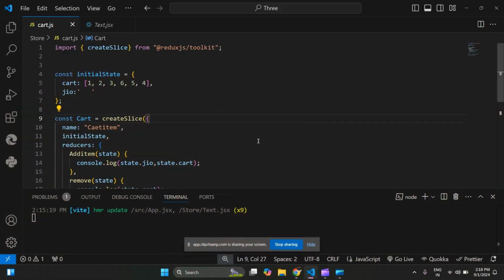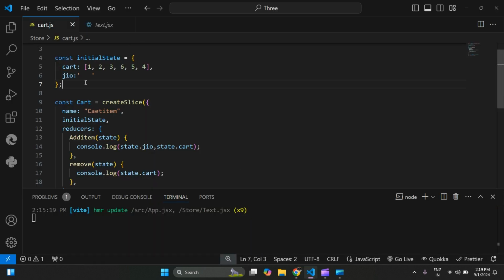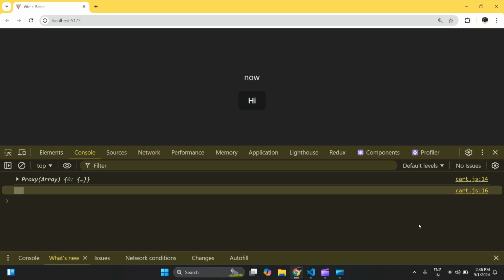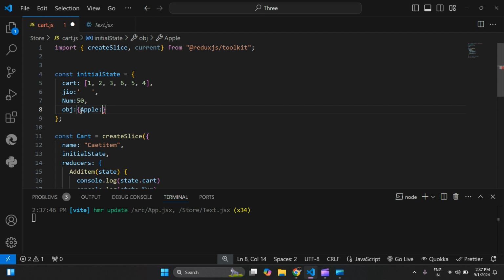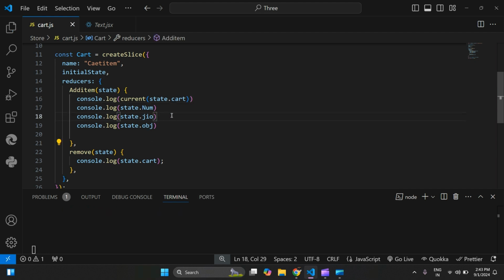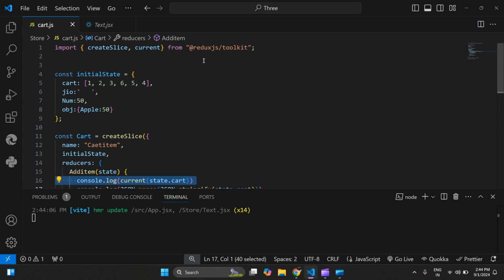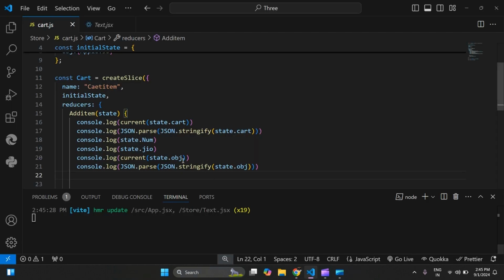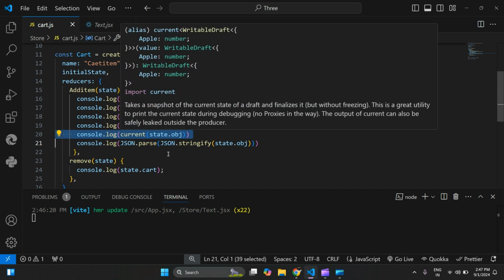Proxy Arrays and Proxy Objects in Redux and JavaScript.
Description:

🚀 Tired of seeing proxy arrays and objects cluttering your console? This video is your go-to guide for cleaning up your debugging process in Redux and JavaScript!

🔍 What You'll Learn:

🕵️‍♂️ Why Proxies Appear:
Uncover the reasons behind proxy arrays and objects showing up in your console and their role in Redux.
📍 Where Proxies Show Up:
Explore common scenarios where proxies might appear, including Redux state, component props, and JavaScript objects.
🛠️ Effective Solutions:
 Discover practical methods to filter out proxy data and focus on real, meaningful information. We’ll provide code snippets, debugging techniques, and best practices to keep your console output clean and actionable.
Whether you’re a seasoned developer or new to the scene, this video will equip you with the tools and techniques to enhance your debugging workflow.